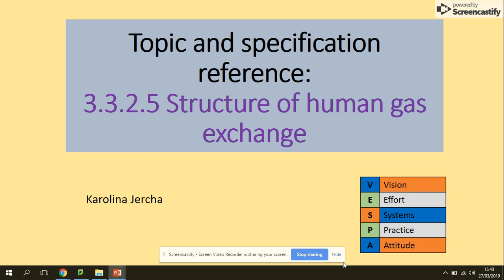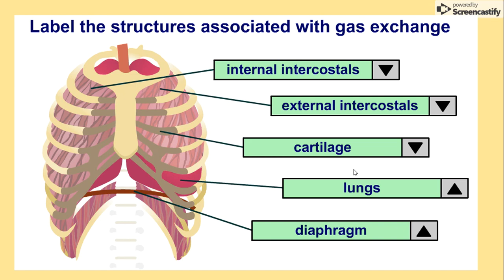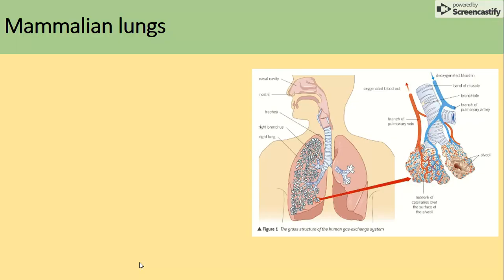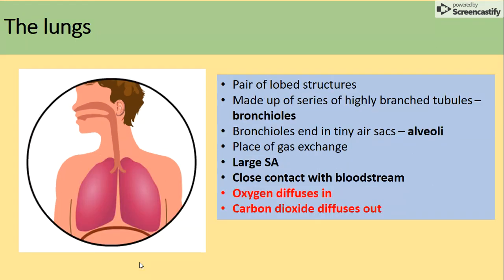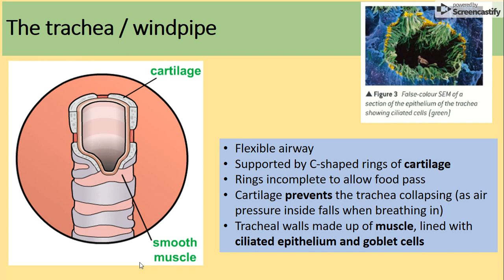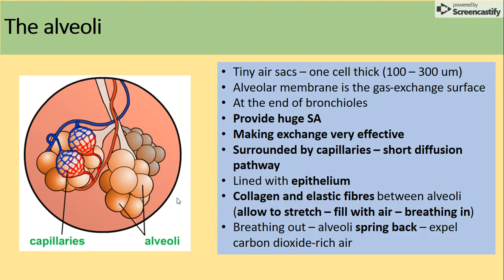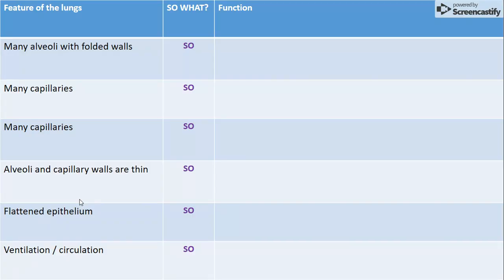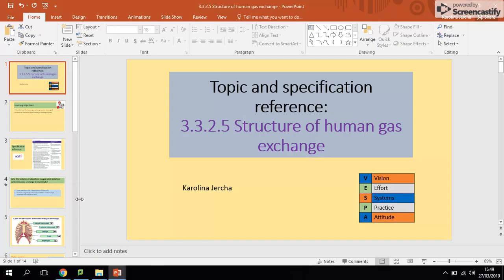3.3.2 Structure of human gas exchange. AQA A level biology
A level Biology New AQA